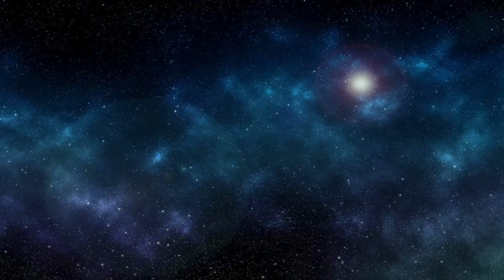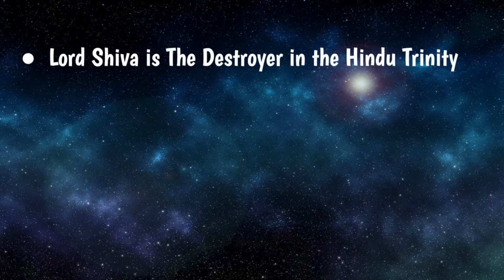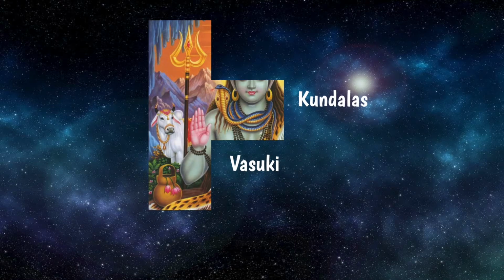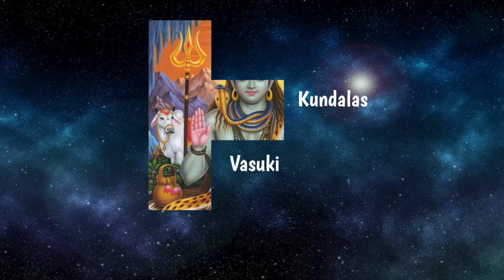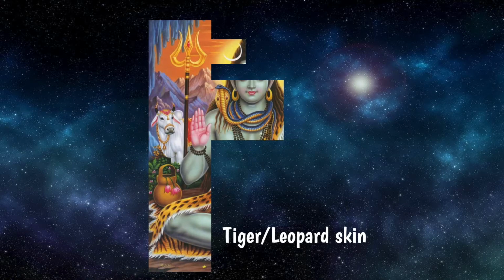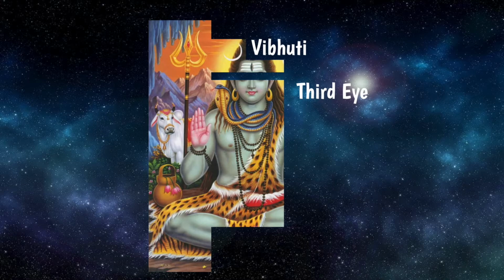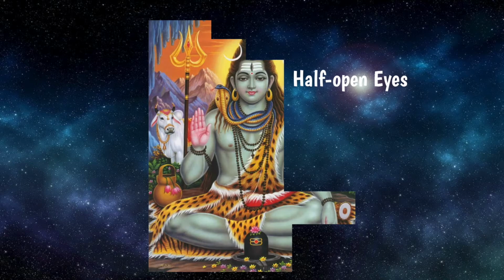Shiva and His Symbols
By Niva Shah: Watch as the "Puzzle of Shiva" comes to life and learn all about Lord Shiva.